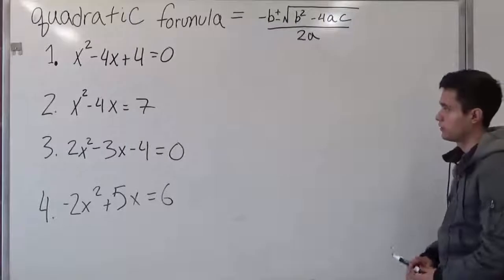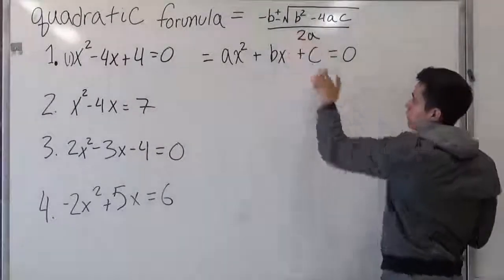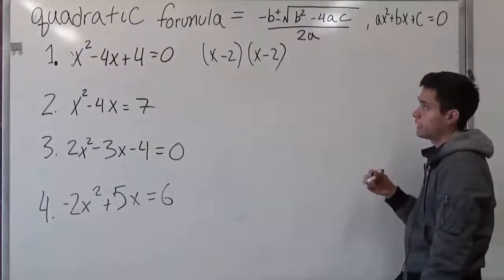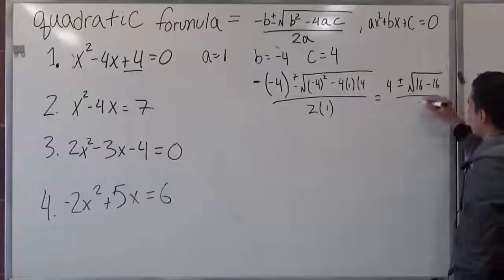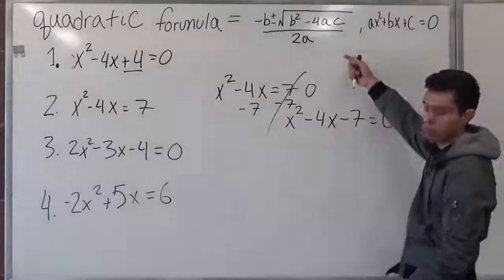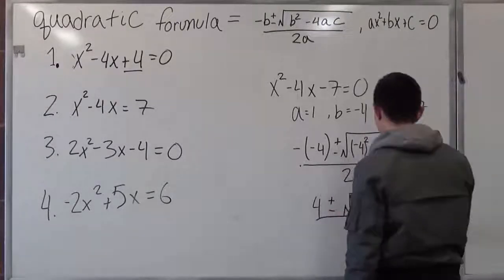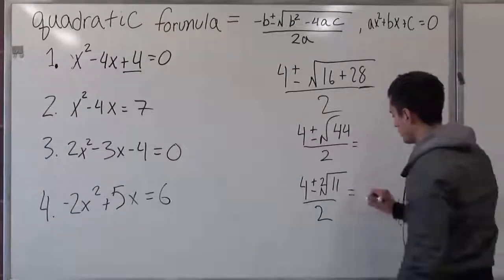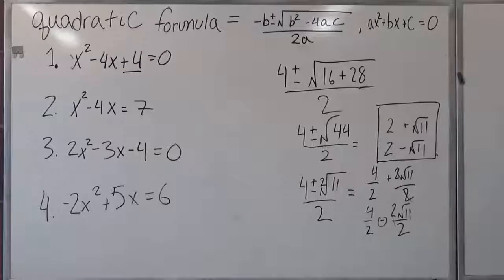Solving Quadratic Equations by Using the Quadratic Formula Part I BMCC CUNY MAT56 MAT56 5 MAT206